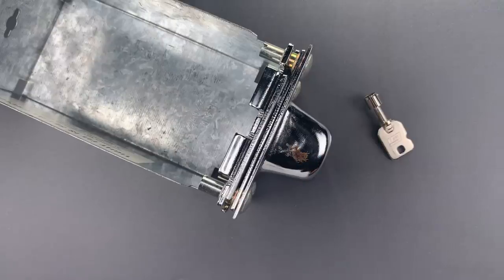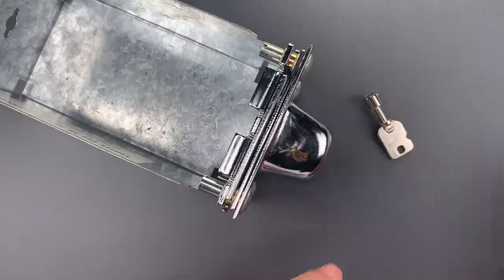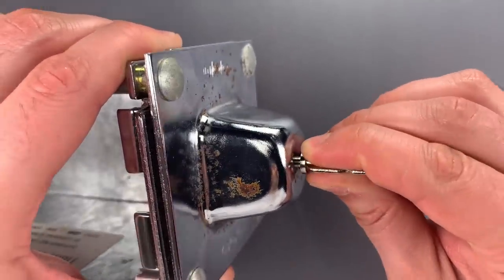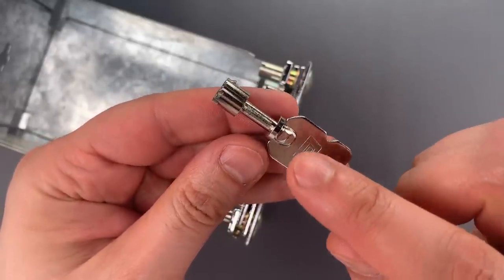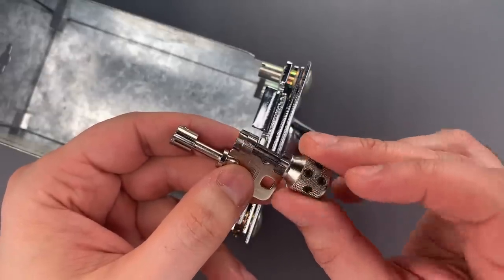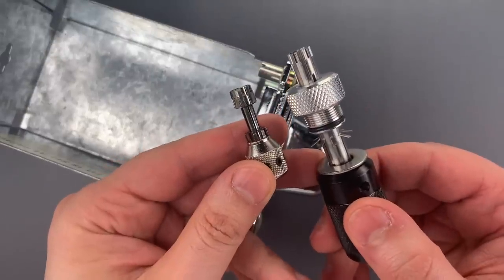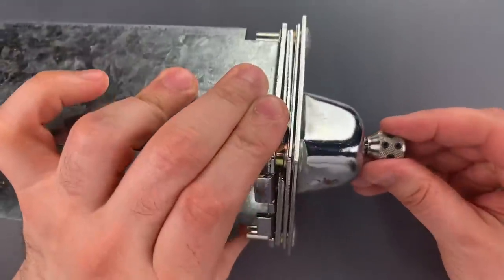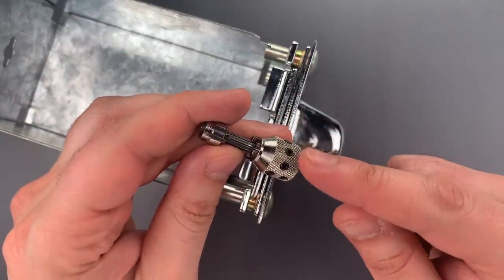[1205] Rare Tool For Picking “Giraffe Key” Locks